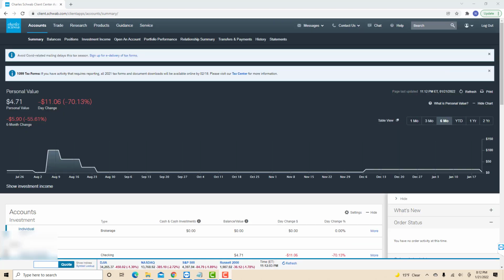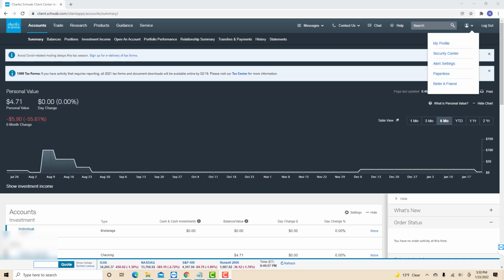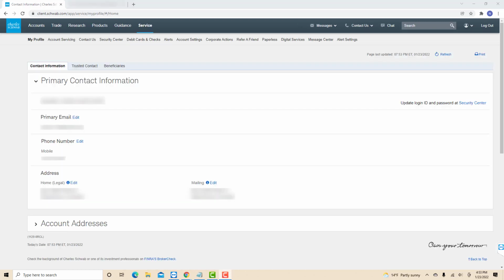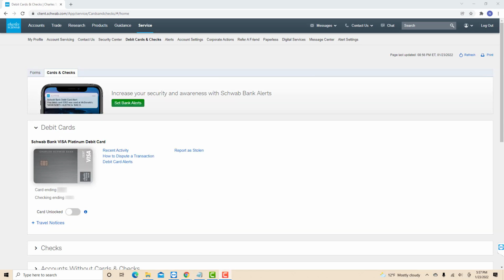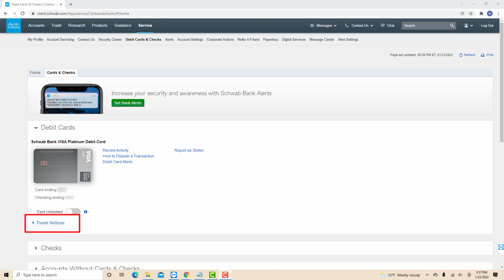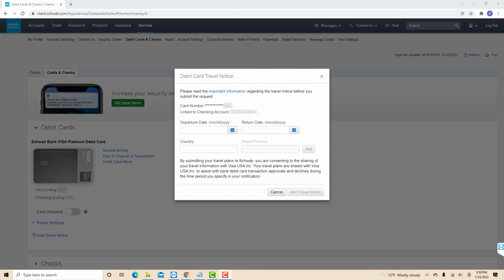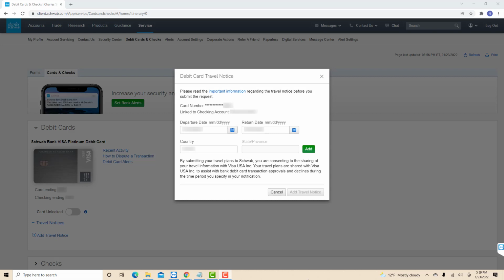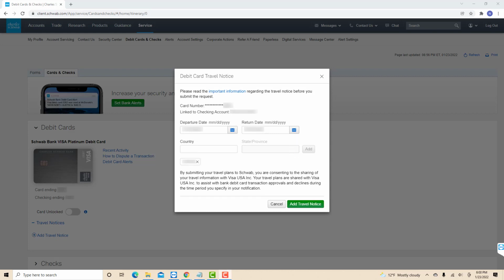How to Add a Travel Notice to Your Schwab Bank Debit Card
Learn how to add a travel notice to your Schwab Bank debit card.